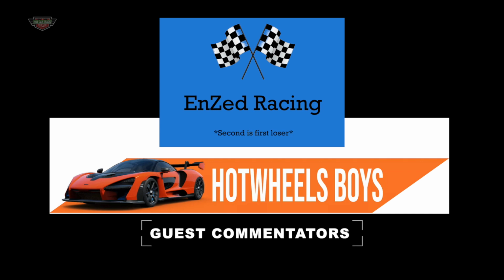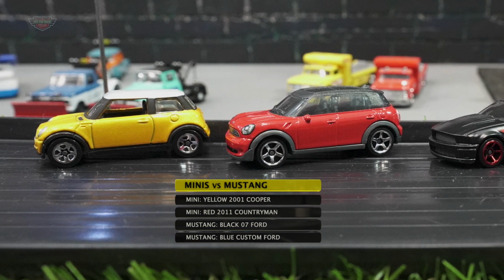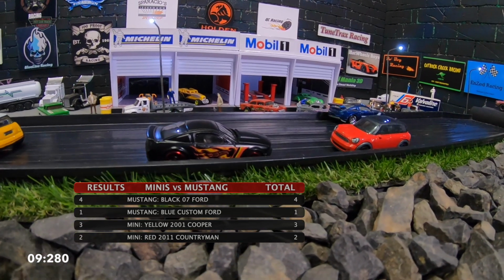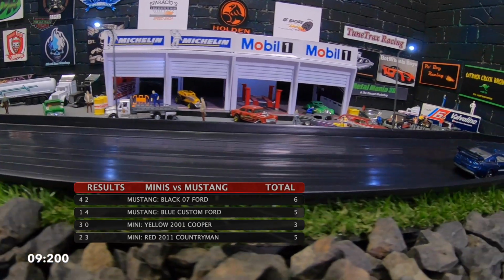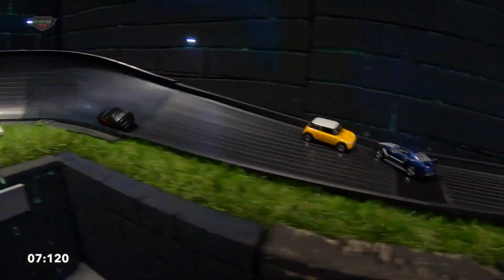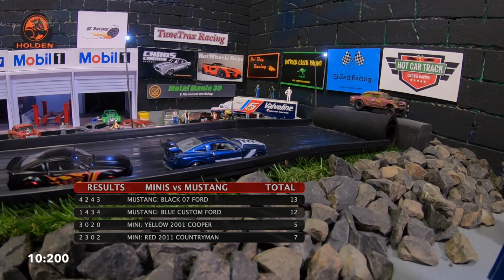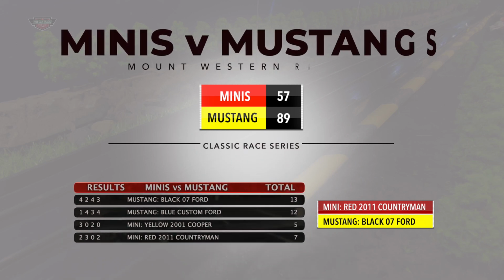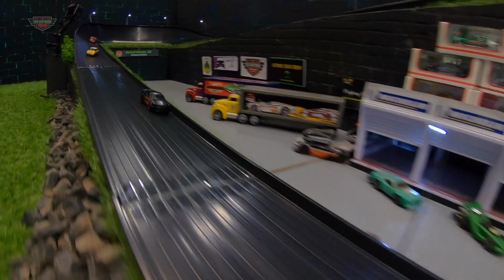MINIS vs MUSTANG HEAT FOUR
MINIS V MUSTANGS
CLASSIC RACE SERIES

*GUEST COMMENTATORS*
HOTWHEELS BOYS

ENZED RACING

ENZED RACING
CRC RACING
PO'BOY RACING

**Gear**
FCPX